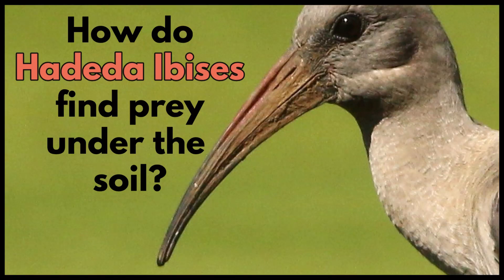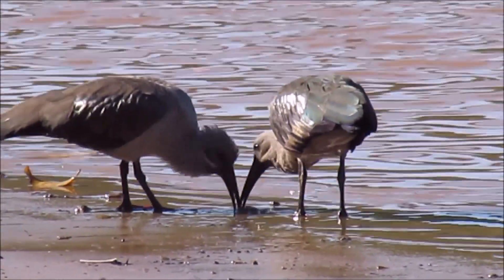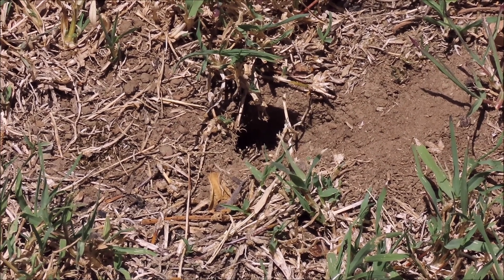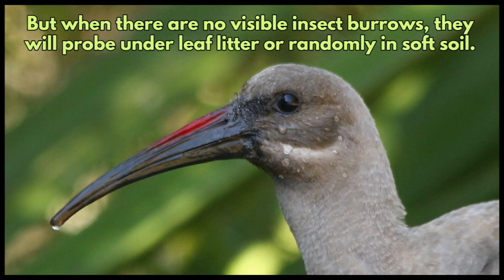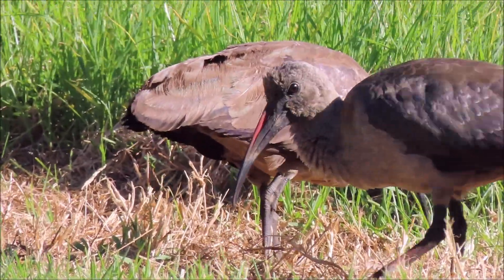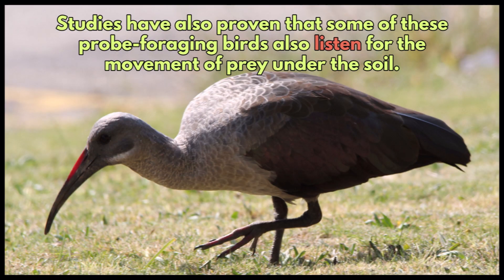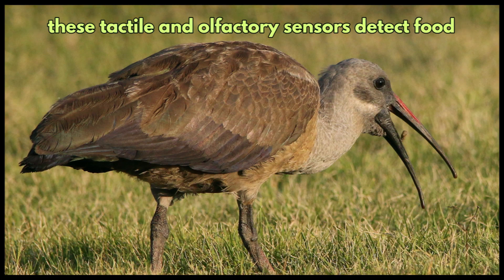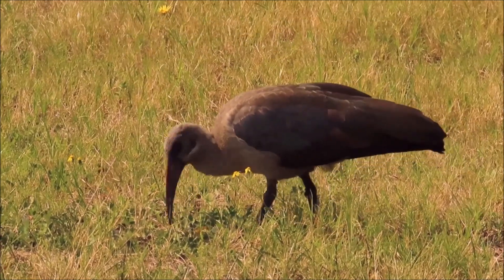HOW DO HADEDA IBISES FIND PREY UNDER THE SOIL?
Have you ever wondered how a Hadeda knows where to insert its bill in order to find prey and how it knows that there is prey under the soil? This video will answer those questions for you. Hadedas are much more clever than you think!